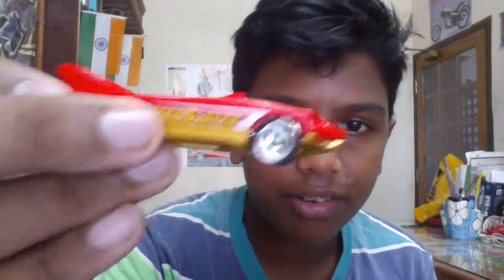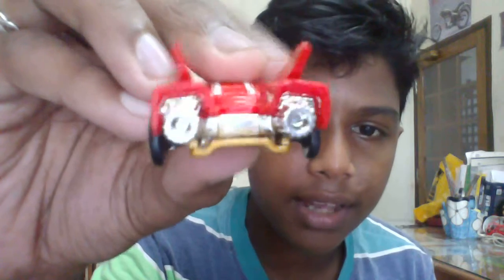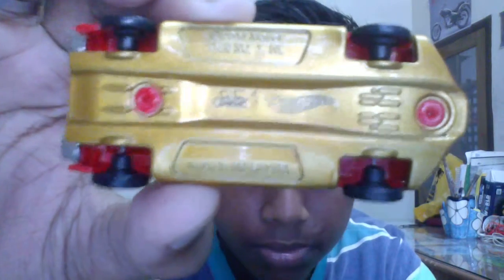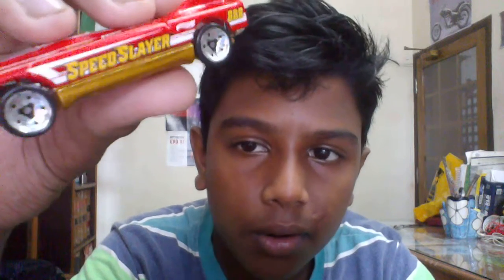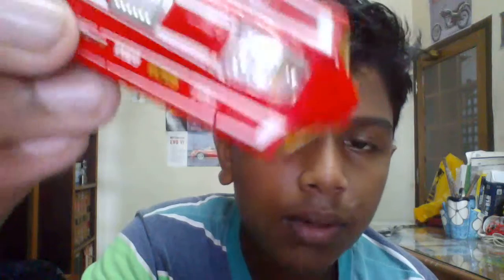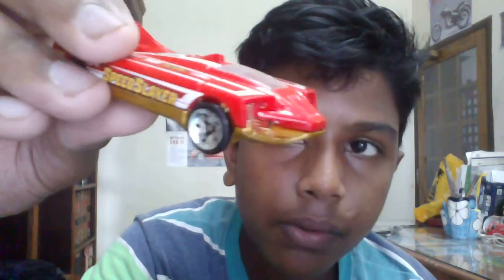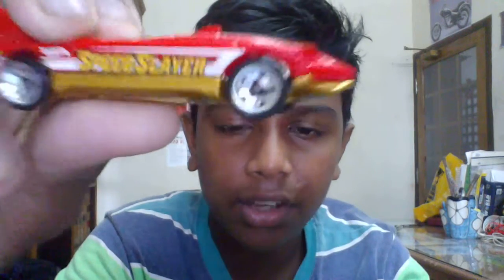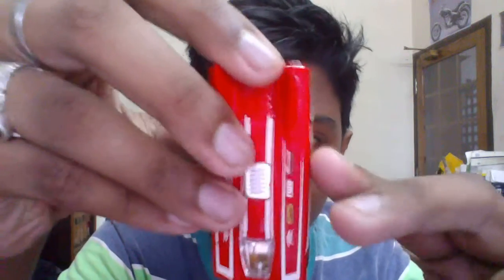The review of The Hot Wheels SPEED SLAYER...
Like the Crazy Car Collection on Facebook,
Plz leave comments on what to do.